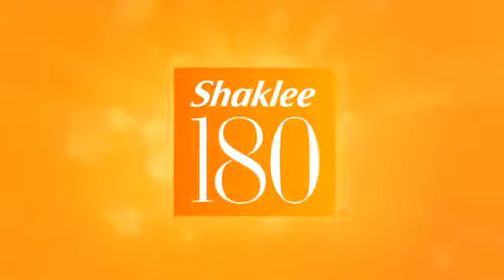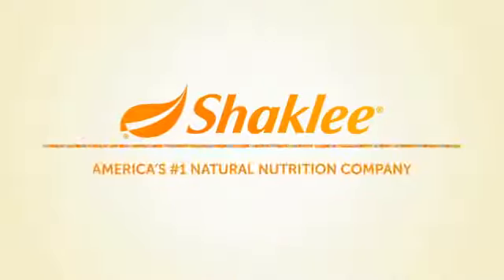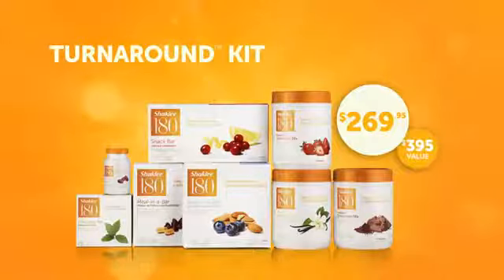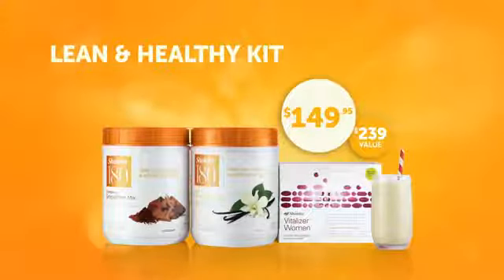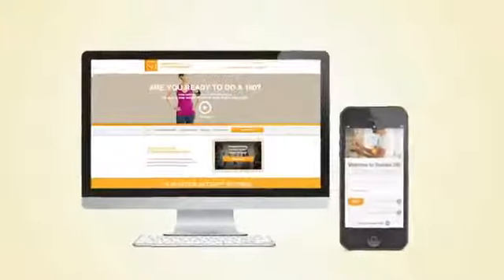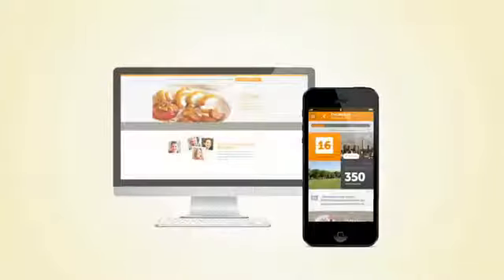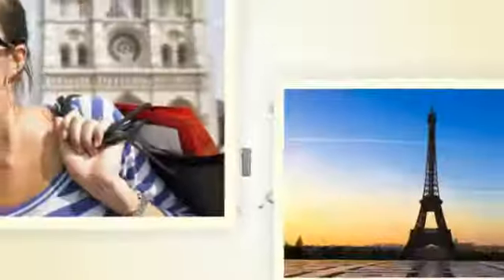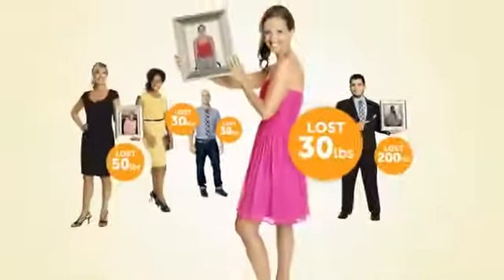Introducing Shaklee 180™